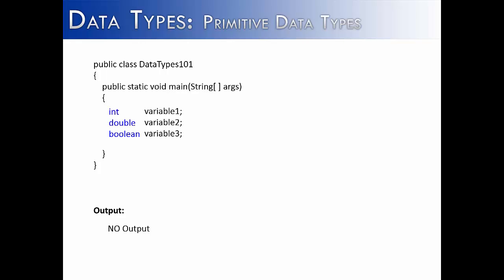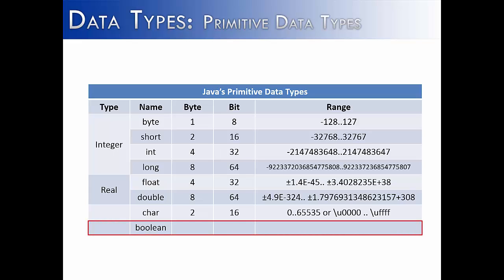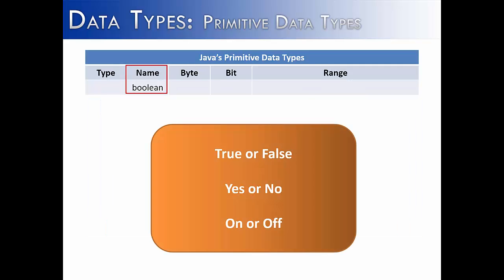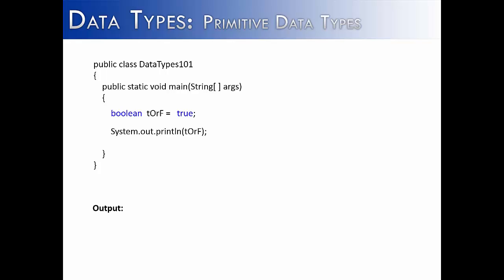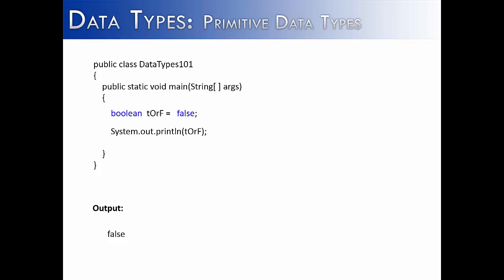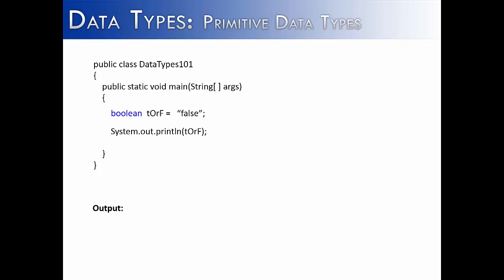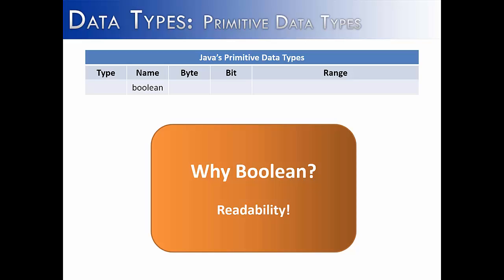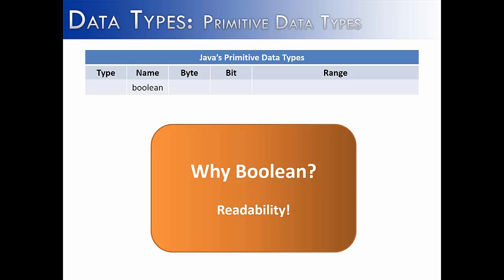Data Types Part 5: boolean (Java)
The video looks at the boolean data type in Java.  It shows different examples on how to use the boolean data type.